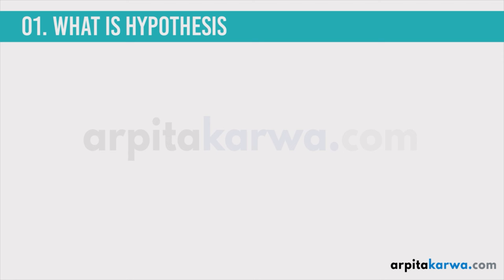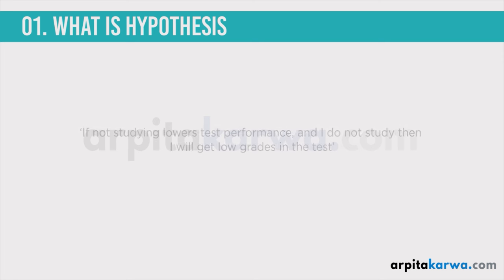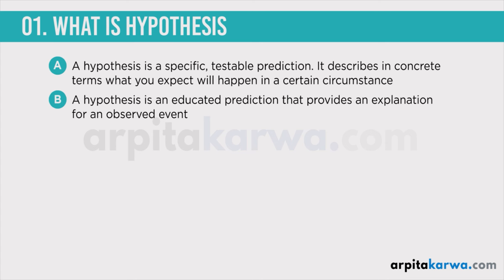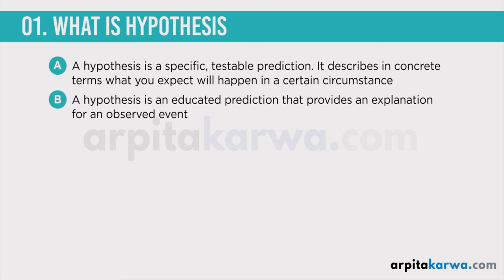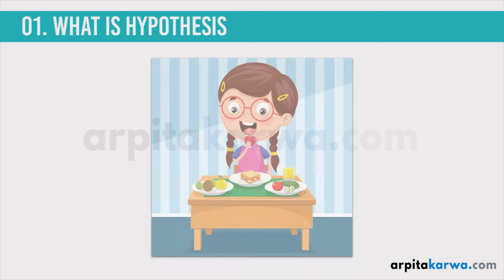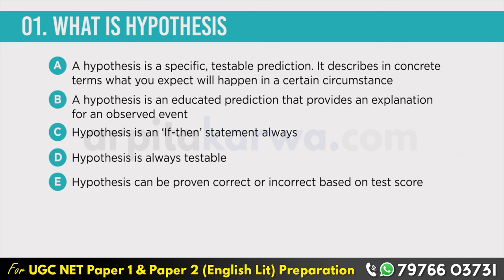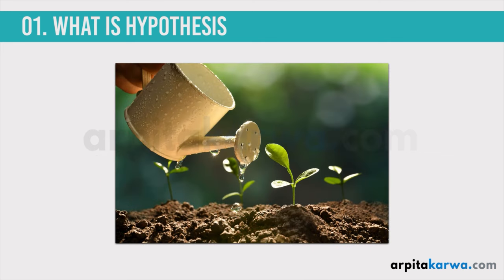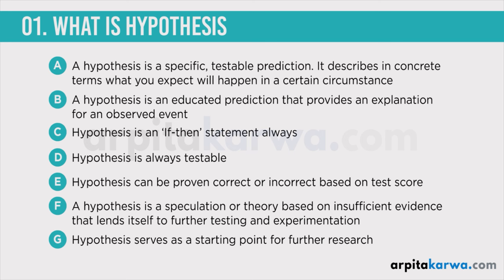UGC NET Paper 1: Most Scoring Topics | Hypothesis | Based on Latest Syllabus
Welcome to our comprehensive guide on the most scoring topics for UGC NET Paper 1, focusing on Hypothesis! In this video, we delve into the key areas you need to focus on to maximize your score, based on the latest syllabus.

📚 What You'll Learn:

Understanding Hypothesis: Definition, Types, and Formulation
Importance of Hypothesis in Research
Steps in Hypothesis Testing
Tips and Strategies for Scoring High in UGC NET Paper 1